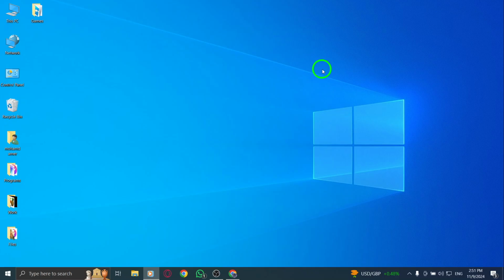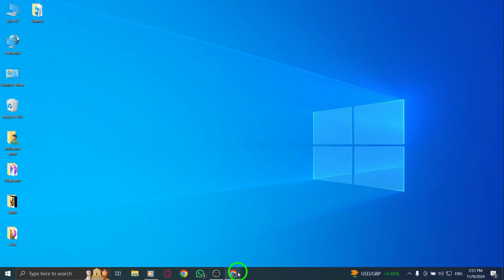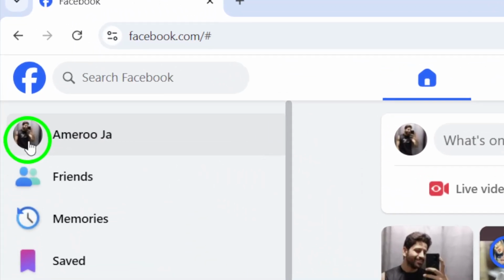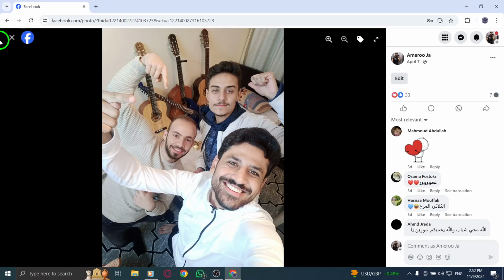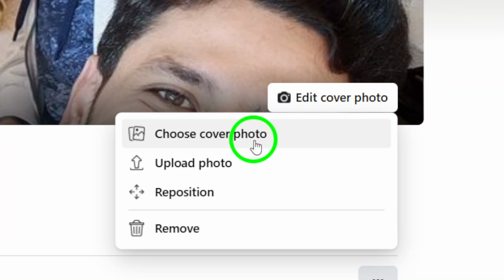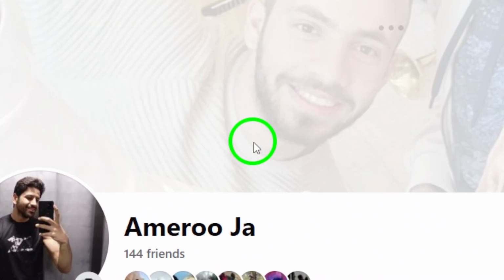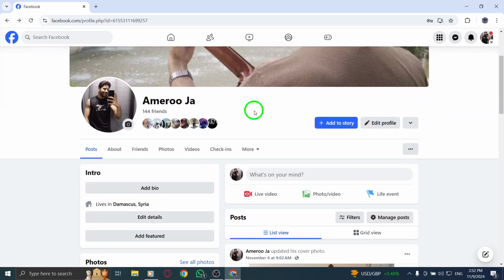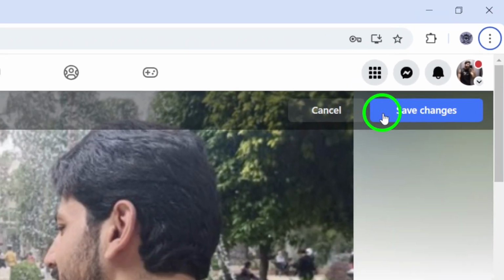How to Change Facebook Cover Photo On PC (New Update)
Learn how to change your Facebook cover photo on PC with the new update! It’s easy to upload a new cover photo or choose from your existing photos. Follow these simple steps to give your profile a fresh new look.

Steps:
1. Open Facebook.com
2. Click on your profile photo at the top of the page
3. Open your profile
4. Click on Edit cover photo
5. Select "Upload Photo" or choose from "Photos" or "Facebook’s options"
6. Adjust the positioning as needed
7. Click "Save Changes"

That’s it! Now your new cover photo is updated and looking great!

Chapters:
00:00 Intro
00:12 Soultion
01:05 Outro